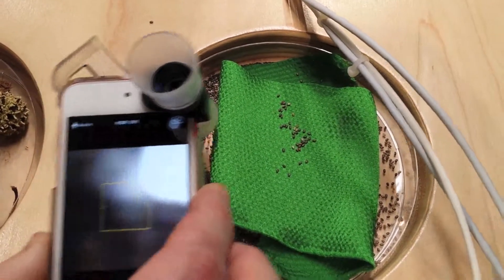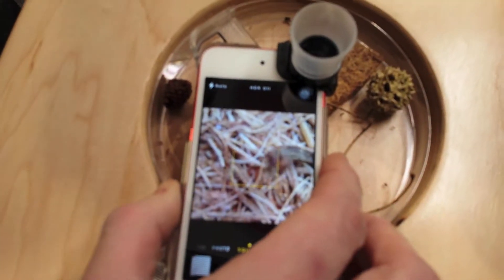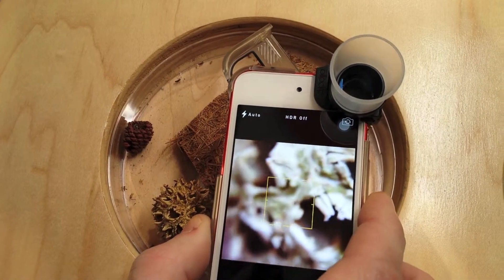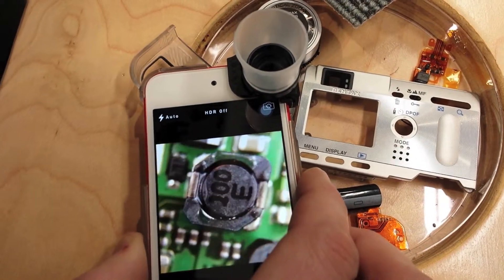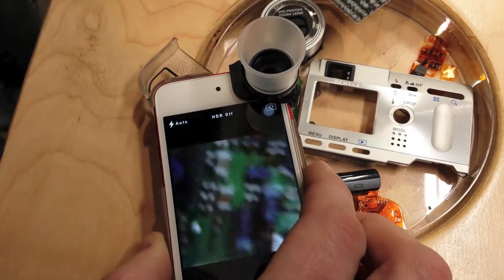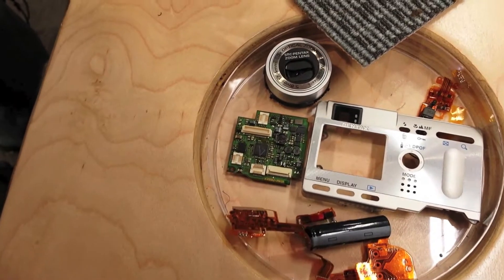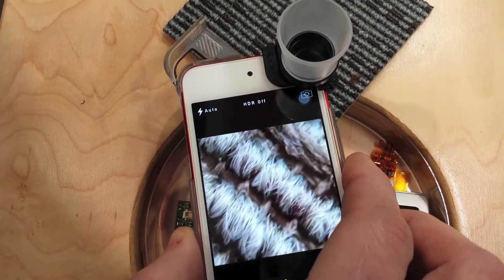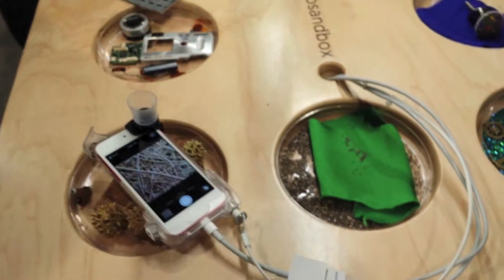Olloclip Macro 3in1 Photo Lens Demo for the iPhone 5/5s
Even thought its for the iPhone 5/5s we thought it worth mentioning.  This is a great lens that allows you to use your iPhone as a microscope.  You can't use it with a case which is a downer.  We did speak to a rep at their Booth during CES 2014 and the Olloclip Macro 3 in 1 photo lens will be coming to some of the more popular Android devices this year.